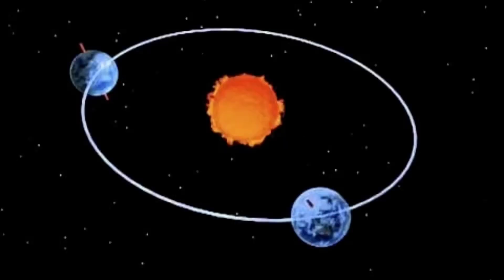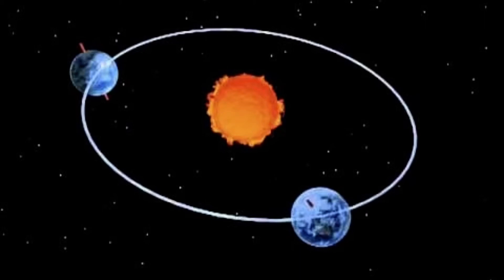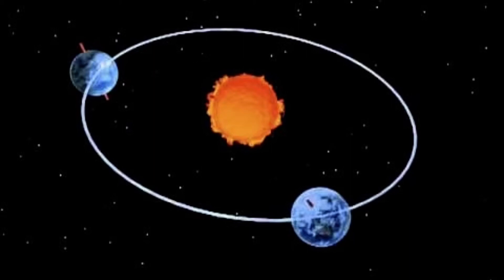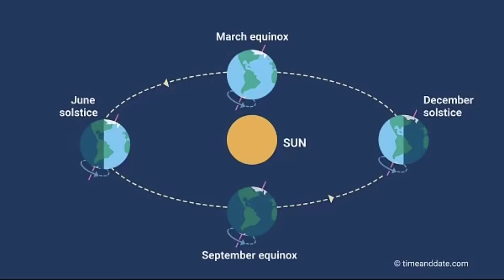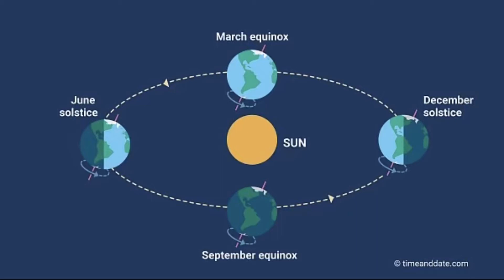Four Seasons in One Year